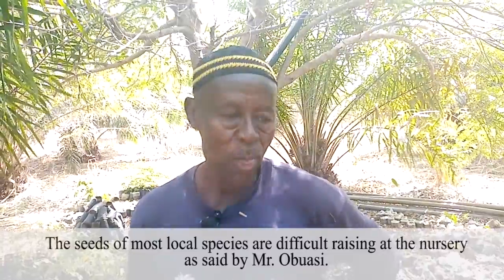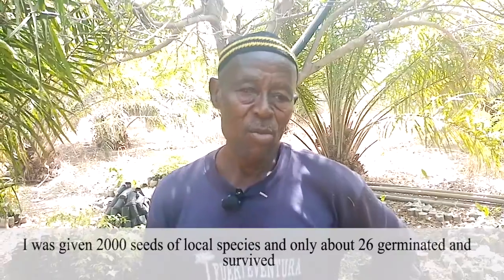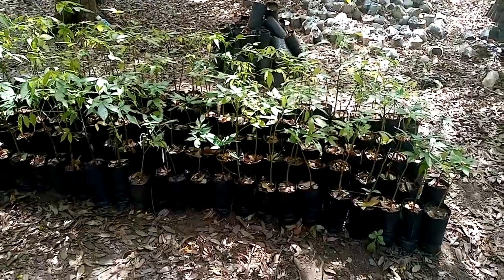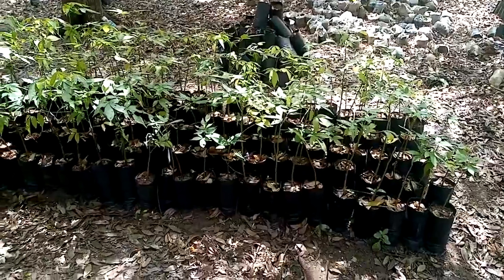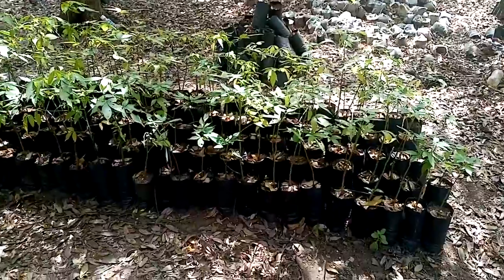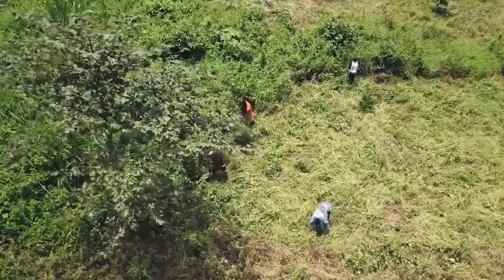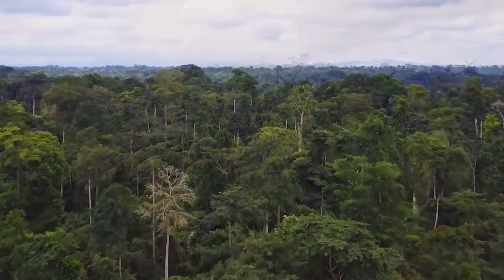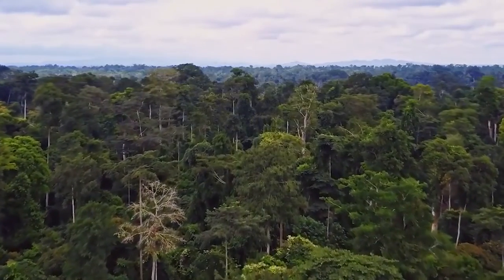2 Ghana - Daniel Debra